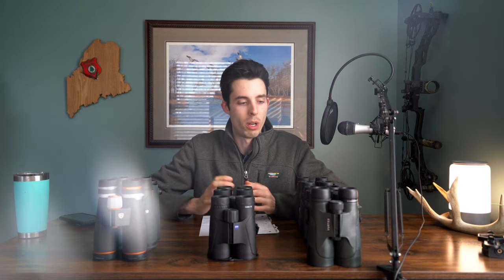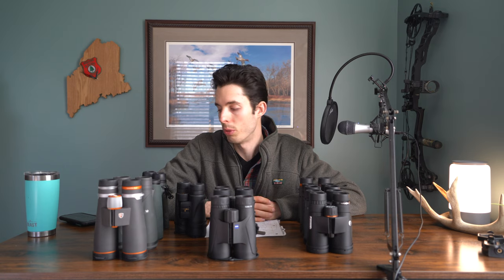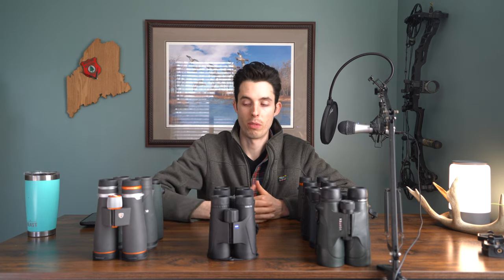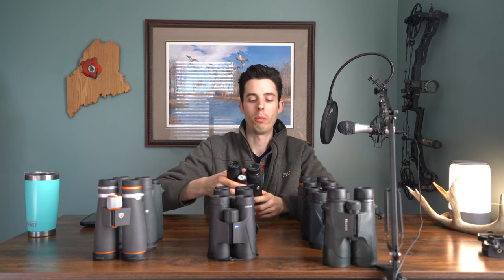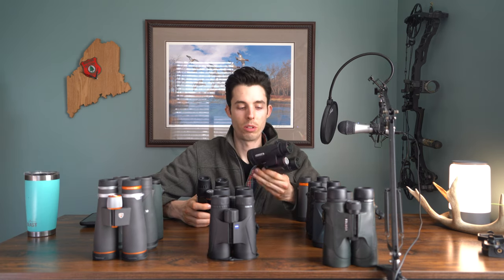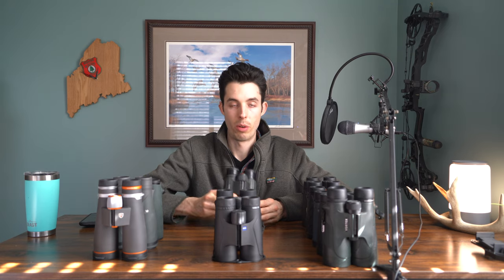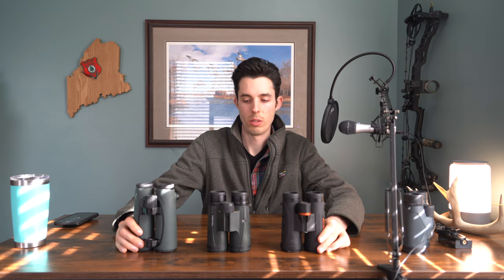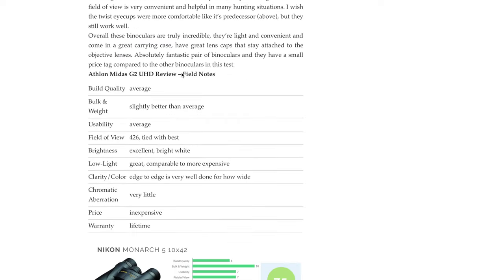BEST VALUE Binoculars for Hunting & Choosing Hunting Binoculars | 13 Binoculars Reviewed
What are the best value hunting binoculars? Are expensive binoculars worth the money? How do they compare? How to choose hunting binoculars? That's what you'll find out in this video.

This video reviews the 14 best binoculars for hunting, at different price points, in order to determine the best hunting binoculars for the money. I cover everything from entry-level to high-end hunting binoculars and everything in-between, sorted by price for convenience.

Intro (0:00​)
How To Choose Hunting Binoculars (2:10​)
The Start Of Review (7:04​)

Here Are The Binoculars Reviewed In This Video:

Vortex Diamondback (7:54​)
Vortex Diamondback HD (9:28​)
Celestron Nature DX ED (10:51)
Athlon Midas UHD (11:52​)
Athlon Midas G2 UHD (12:42​)
Nikon Monarch 5 (13:14​)
Celestron TrailSeeker ED (14:43)
Maven C1 (15:28)
Zeiss Terra ED (16:50​)
Vanguard Endeavor ED IV (17:48​)
Vortex Viper HD (18:36​)
Maven B2 (19:13​)
Vortex Razor UHD (20:16​)
Swarovski EL (21:30​)

Best Binoculars At Each Price Range (23:18​)
Best Value Binocular (25:22)
Outro (25:52​)

Manufacturing technology has improved a lot over the last few years and high-quality binoculars can be bought for a fraction of what they once were. After trying some newer glass I couldn’t believe how good they were in comparison to older glass.

I knew an upgrade would be well worth it, but I didn’t want to break the bank. If you’re reading this you’re probably in the same boat.

It is important to choose the right binoculars for the job they are being asked to perform. Choosing the best binoculars for hunting will depend on what type of hunting you are doing. To get the most out of your binoculars you will want to match binocular specs to how you hunt.

Weight, magnification, low-light capabilities…etc are all things to take into consideration when choosing the best hunting binoculars for the money.

There are trade-offs that should be considered, that when understood, will allow you to make the best purchase decision for your specific hunting situations so you get the most out of your binoculars.

How Hunting Binoculars Were Chosen For This Review:

After researching hundreds of binoculars using multiple online sources and cross-referencing them,  I decided to buy hunting binoculars where these multiple sources overlapped in recommendations.

I tested these binoculars over a 3-week period in common hunting scenarios in order to see how they compared to each other. They were scored using 10 categories that are essential for hunting applications:

Build Quality
Bulk & Weight
Usability
Field of View
Brightness
Low-Light Performance
Clarity/Color
Chromatic Aberration
Price
Warranty

Are Expensive Hunting Binoculars Worth The Money?

There is a point of diminishing return when buying hunting binoculars. You can obtain 80% of the quality by spending 10x less money.

For example, the Athlon Midas binoculars cost +/- 250$, whereas the Swarovski EL’s cost +/- 2500$. So for 10x less money, you can still have at least 80% of what those expensive binoculars offer.

For me, if 250$ binoculars are even 70% comparable to 2500$ binoculars, that’s good enough for me.

I hope you’ve found this video review of the best hunting binoculars helpful, let me know if you have any questions or comments below.